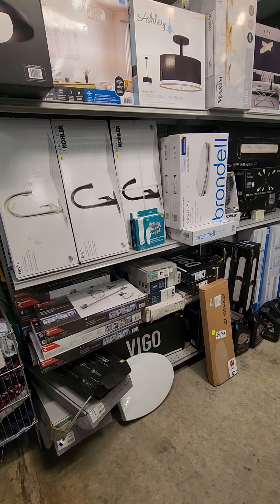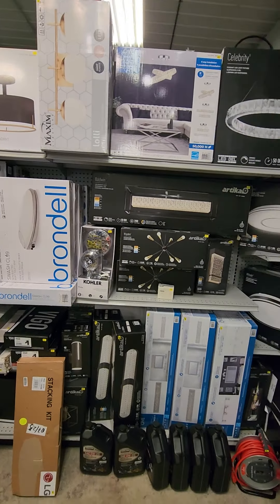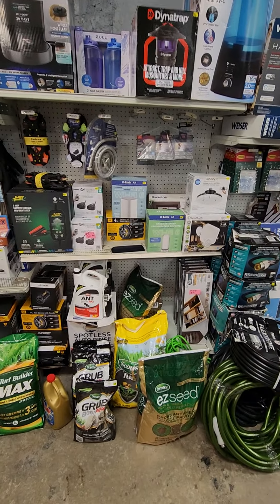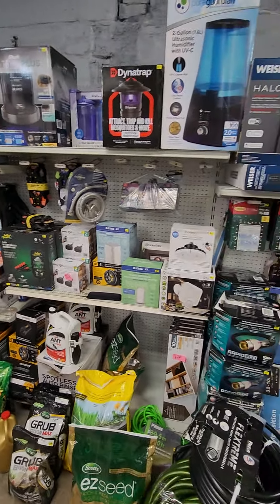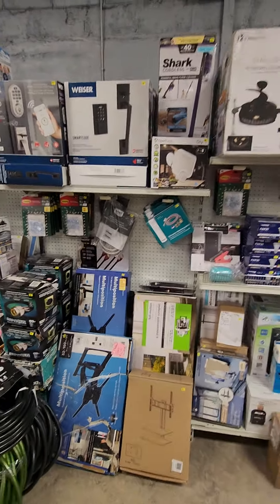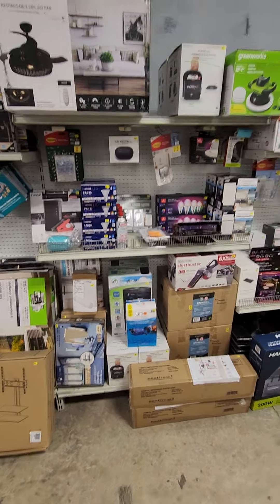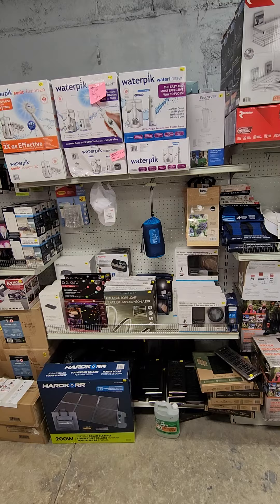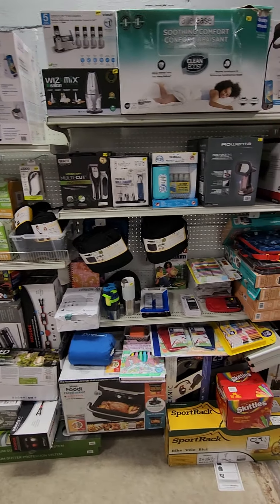We have so much new inventory it's busting out the doors...see some of it here!!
Did you want to save money on awesome products?  In this video we have tons of lights, faucets, grass, fertilizer, garden hoses, door locks, Dynatrap, vanity lights, oil, motor oil, vegetable oil, chargers, outside lights, weiser smart lock, tv walmounts, receptables, solar, waterpiks and soooo much more!!
Be sure to sign up for our newsletter, so you never miss a deal (Get Many More Weekly Inventory Photos, Videos & Special sales) Location: 34 Wellington St. N. St Marys. OPEN Tues/Thurs 11-5, Fri 10-6, Sat 10-4 & Sun 11-4.